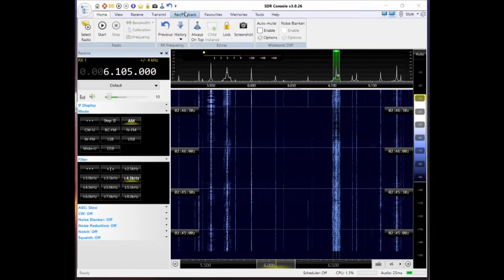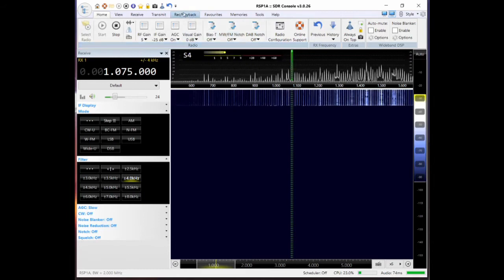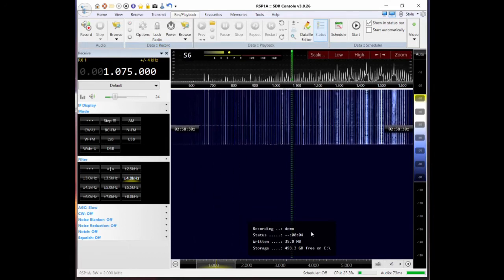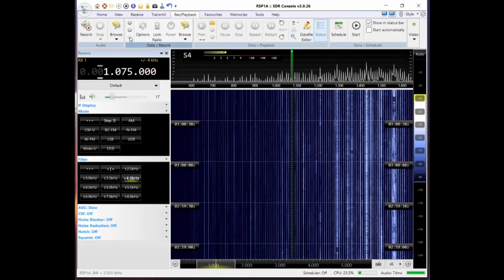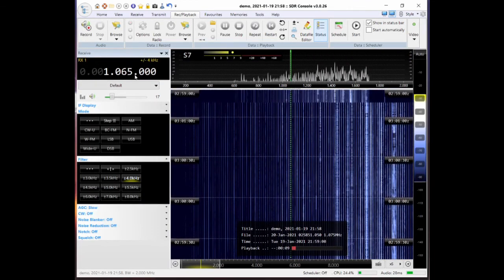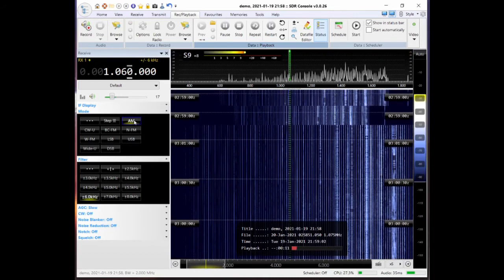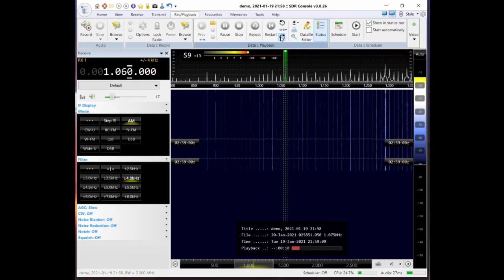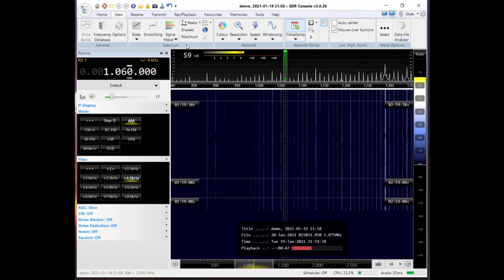SDR Console - recording and playing back the spectrum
Quick-and-dirty instructions for recording a chunk of the radio spectrum, the playing it back, with the ability to go over it repeatedly while tuning in different stations each time.